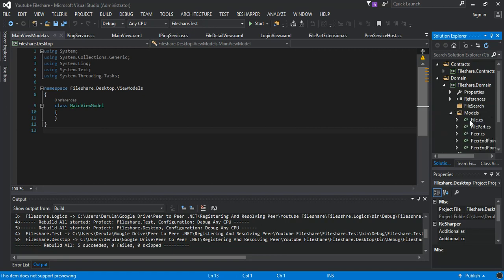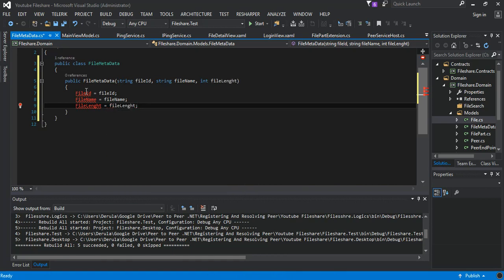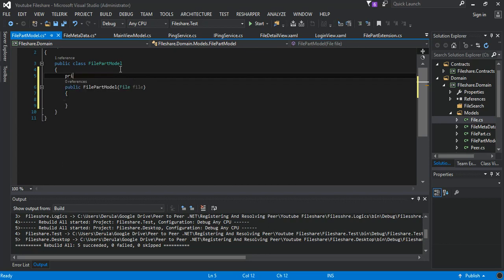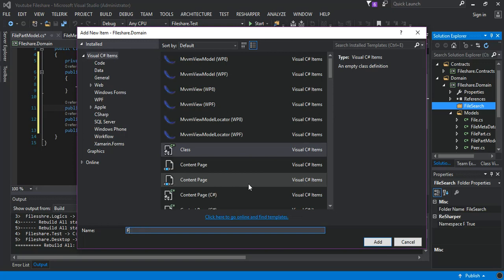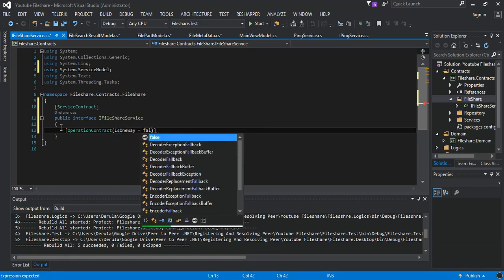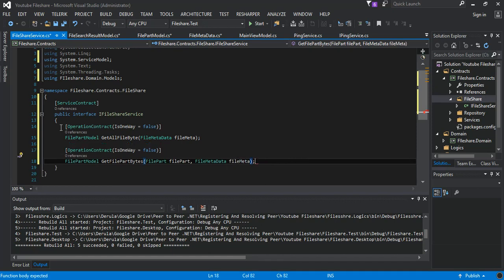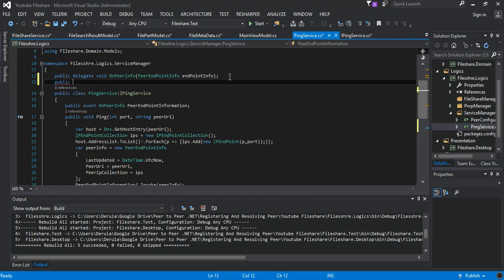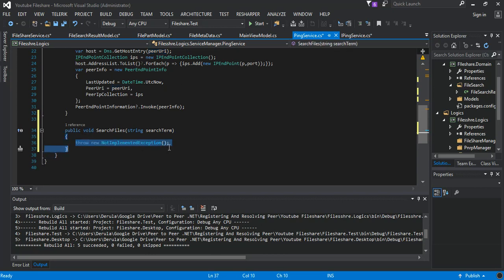Peer To Peer Programming File-Sharing System with C# Part 10 (FileShare Service Wcf/Wpf )